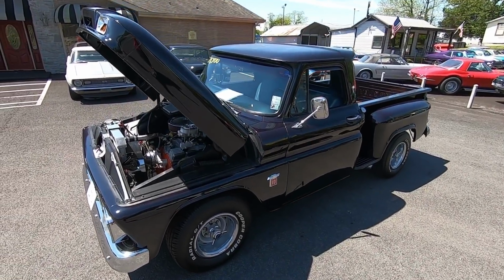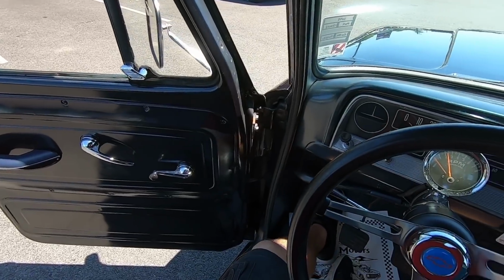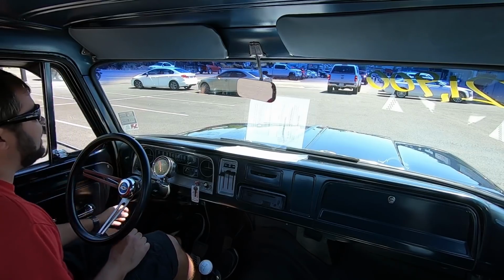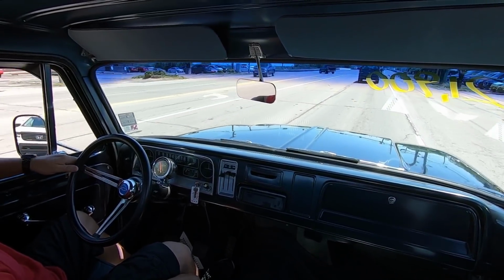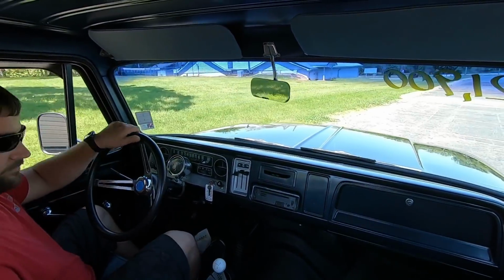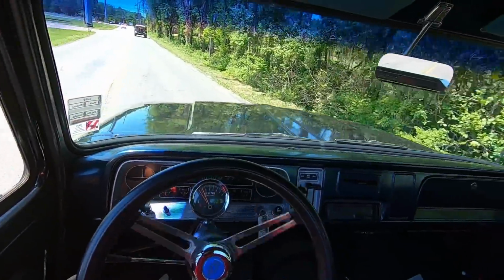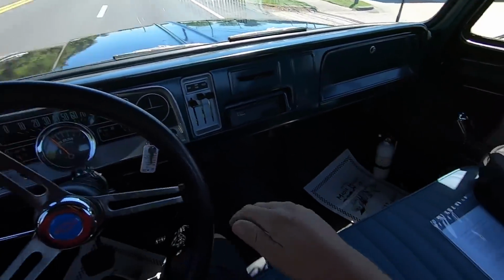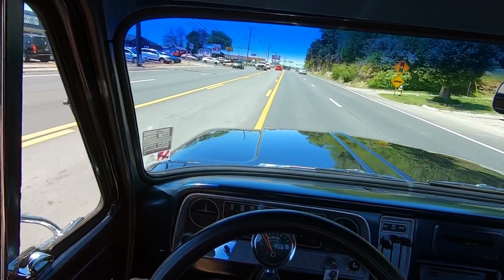Test Drive 1964 Chevy C10 Stepside SOLD $21,900 Maple Motors #1078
1964 Chevrolet C-10 Stepside
283 V-8 engine, 4-speed manual transmission, power brakes, performance upgrades, aluminum accessories, dual exhaust, aluminum radiator, 12-bolt rear, Hurst shifter, factory gauges, aftermarket tach, Grant steering wheel, CD player, nice wood bed, new chrome bumpers and trim, 15" rally wheels. Stock#1078 $21,900

Web:  Maplemotors.com
 TN residents